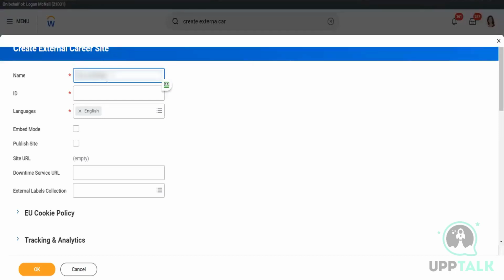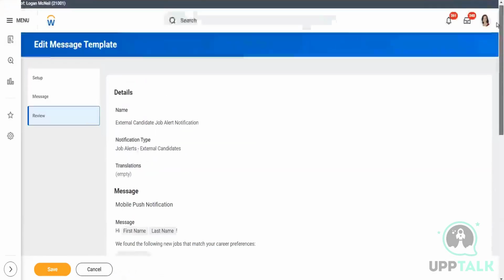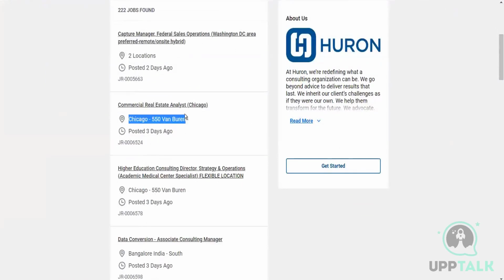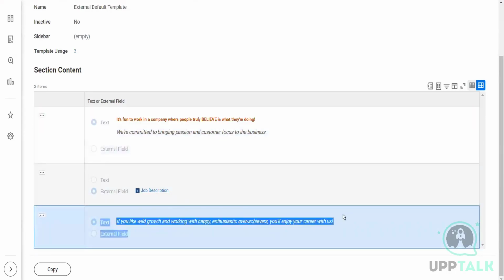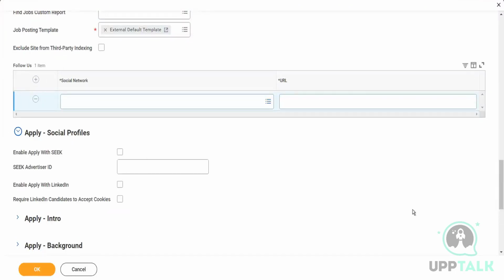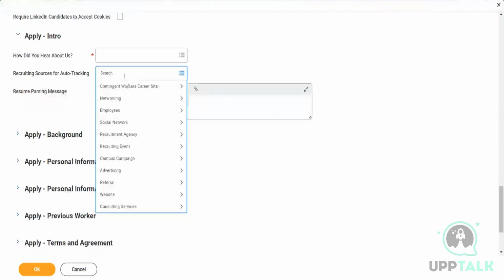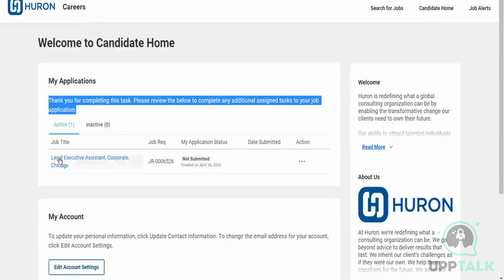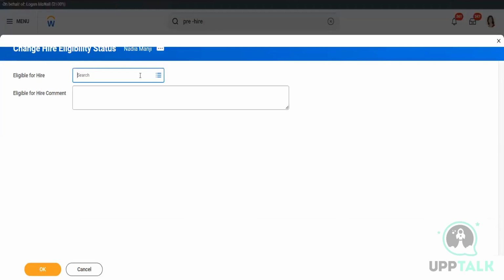Workday Recruiting Training | Workday Recruiting Certification | Upptalk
Looking to learn more about how to use Workday Recruiting? Check out this training video! This video will cover all the basics of using Workday Recruiting. We'll also review more advanced features, like using Workday's built-in talent pools and managing your global recruiting efforts. Whether you are a new user or a seasoned pro, you will find something helpful in this video.
In this video you will learn about creating external career site.